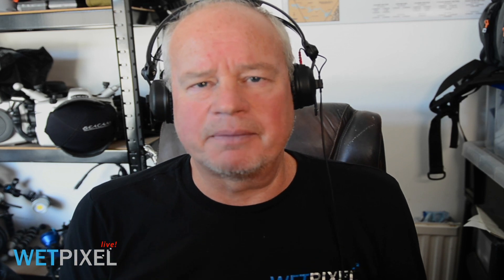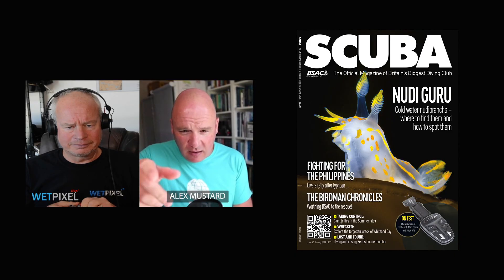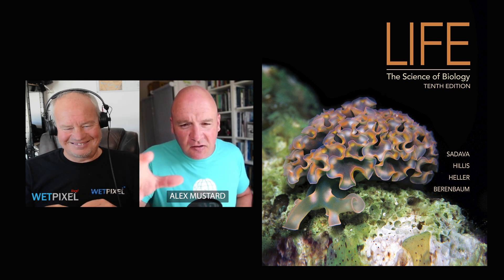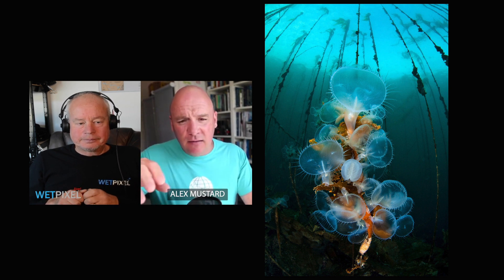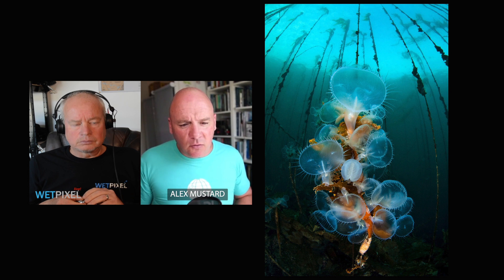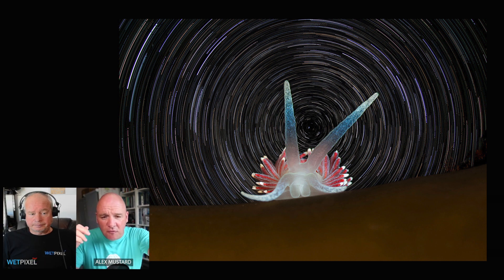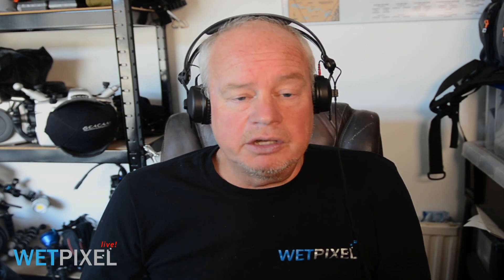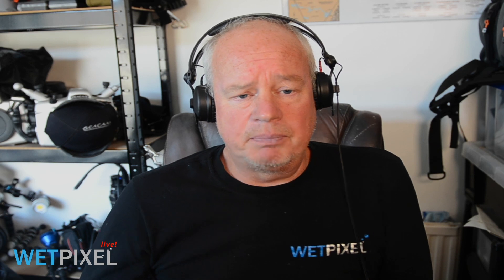Alex Mustard's Top 5 Nudibranch Pictures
Alex Mustard talks through his favorite 5 nudibranch images, explains why these animals are so popular, and shares some ideas on how to capture amazing images of them.